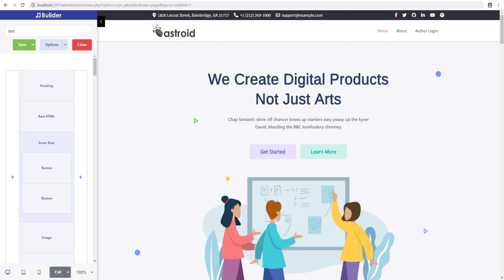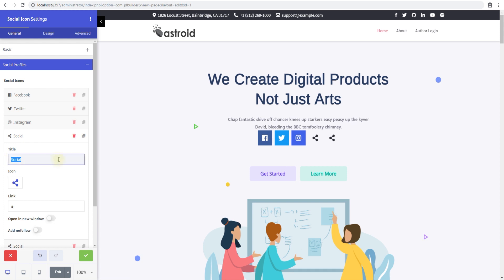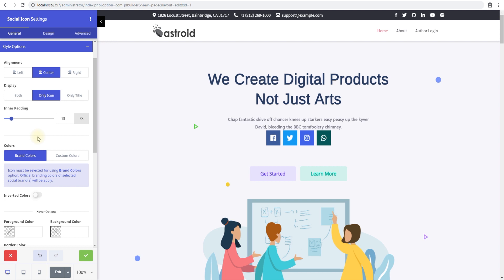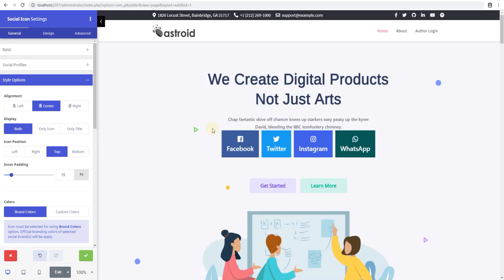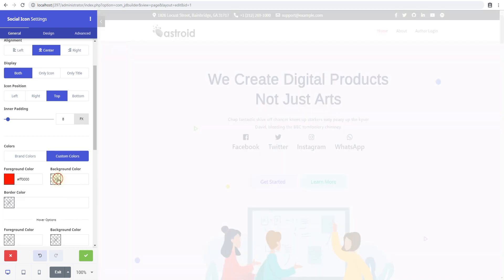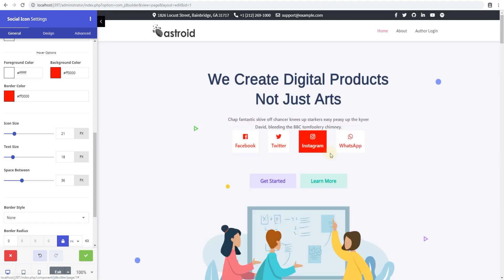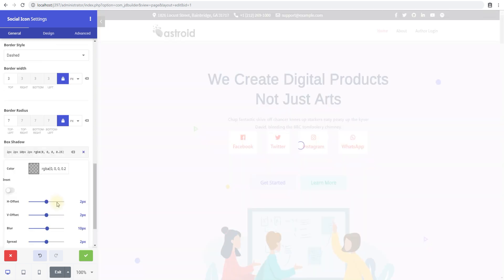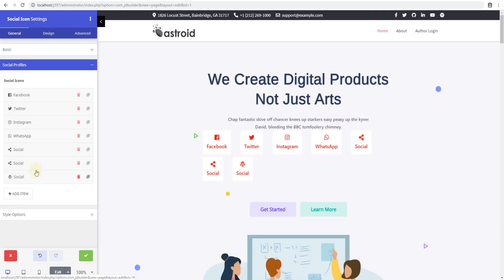How to Use Social Links Element in JD Builder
Looking for how to use social links element in JD Builder?

Watch out this video.